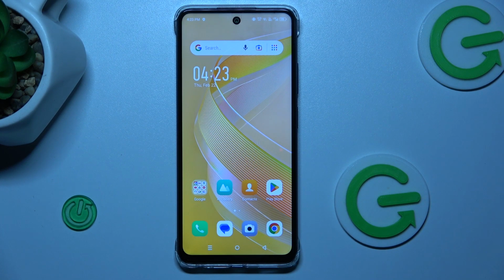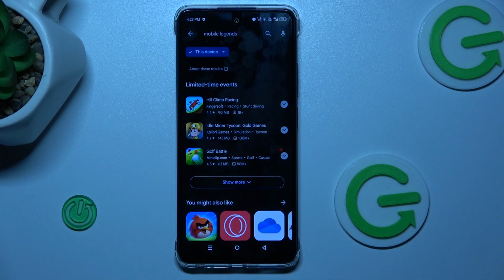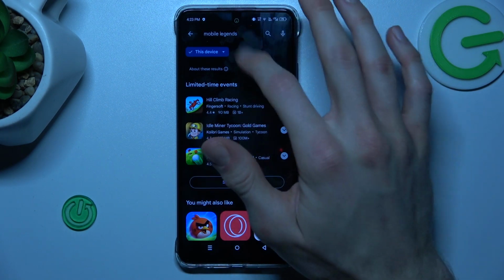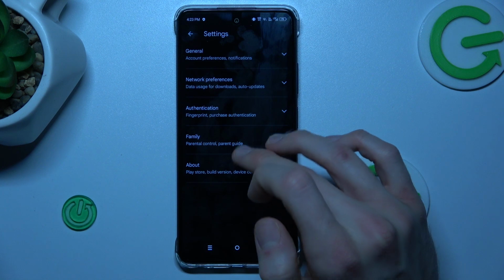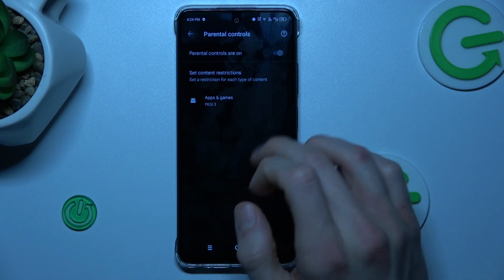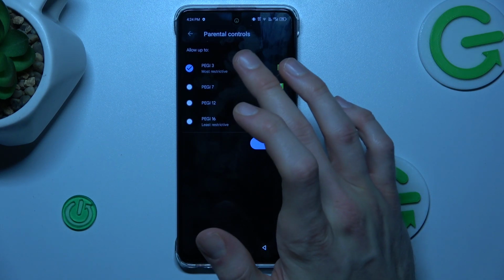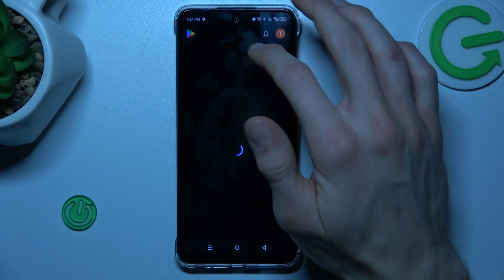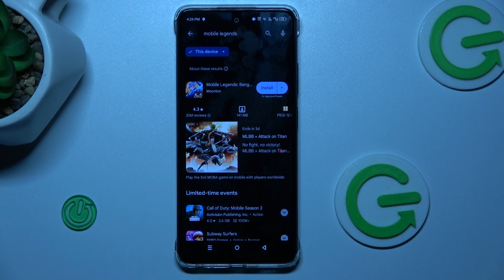How to Switch Off Age & Parental Restrictions in Google Play Store on Infinix SMART 8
Unlock unrestricted access to the Google Play Store on your Infinix SMART 8 smartphone by disabling age and parental restrictions with this step-by-step tutorial. We'll guide you through the process of removing age and parental restrictions, allowing you to download and enjoy apps without limitations. Whether you're an adult user or want to grant full access to family members, disabling age and parental restrictions ensures a seamless app experience. Take control of your app downloads – watch now to learn how to disable age and parental restrictions in the Google Play Store on your Infinix SMART 8!

How to remove age restrictions in the Play Store on Infinix SMART 8? How to disable the Google Play Store parental control on Infinix SMART 8? How to access age-restricted games on Infinix SMART 8?